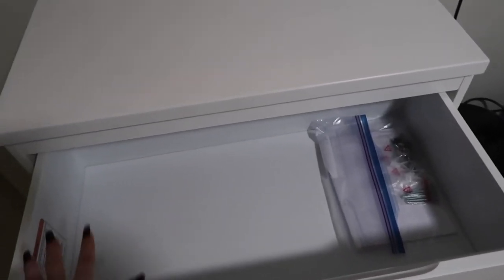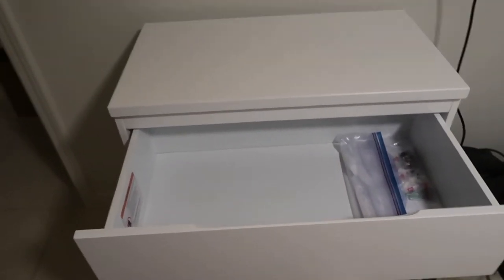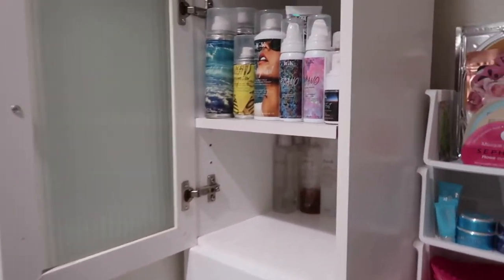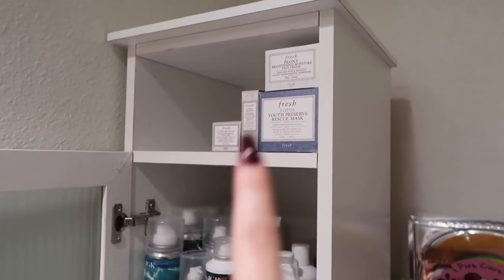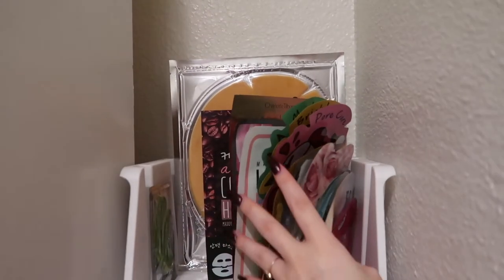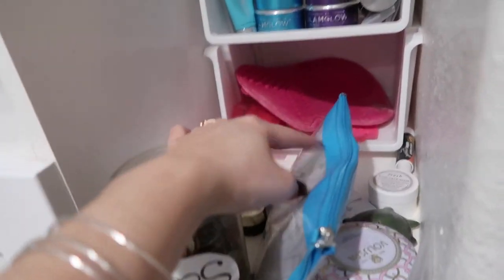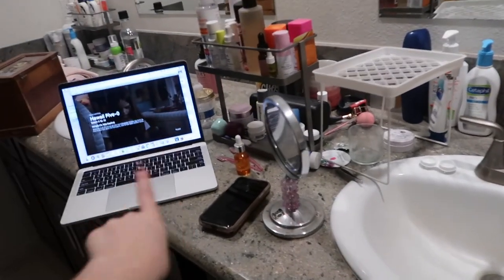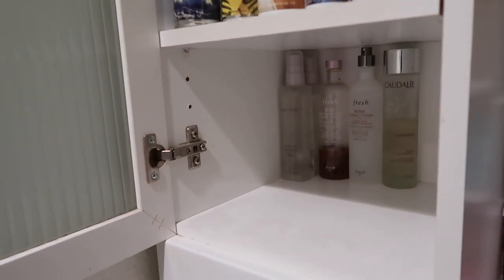Putting Together My Baby's Dresser By Myself at 5 Months Pregnant | LOVE BY LAUR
WHATS UP
Today we are building thaaangs! Or just one thing. I had people ask me why I didn't just "wait for Tommy to put this together". and to that I say a few things:
- I am fully capable of assembling furniture without a man near :)
- I actually enjoy doing projects like these
- Tommy is busy working and going to school and I work from home soooo it only makes sense that I do it if I'm able to!

ENJOYYYY xx

It would mean the world to me if you would spread the word as well ;)